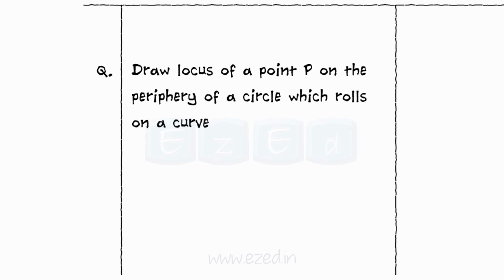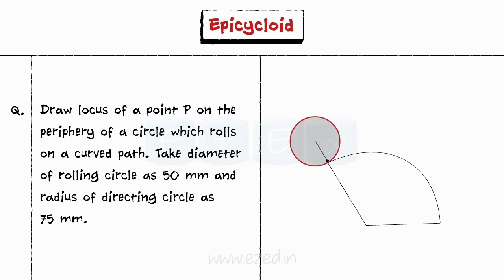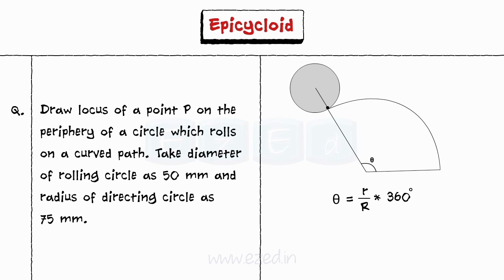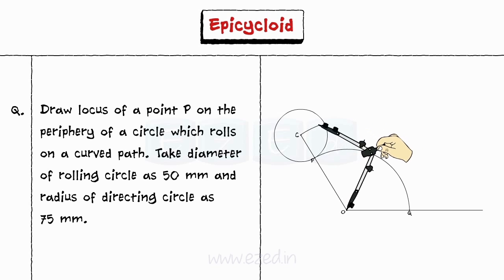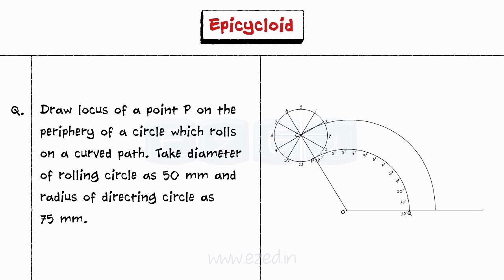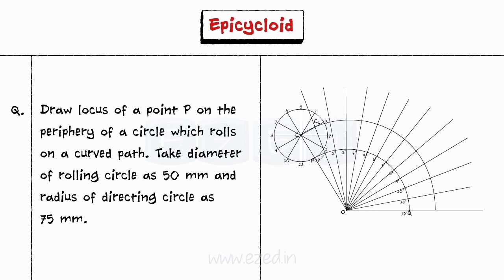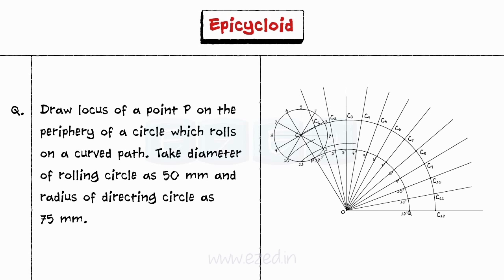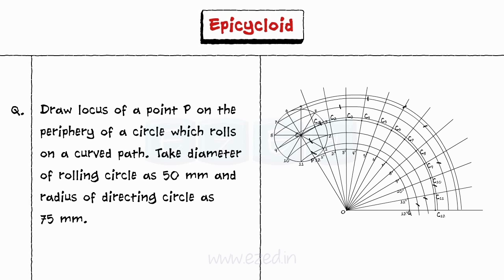How to DRAW an EPICYCLOID CURVE? Engineering Curves - Engineering Drawing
This EzEd video explains step by step method on how to draw a EPICYCLOID when the given PROBLEM is to Draw LOCUS of a point P on the PERIPHERY of a circle which rolls on curved path. Take diameter of rolling circle as 50 mm and radius of directing circle as 75mm.